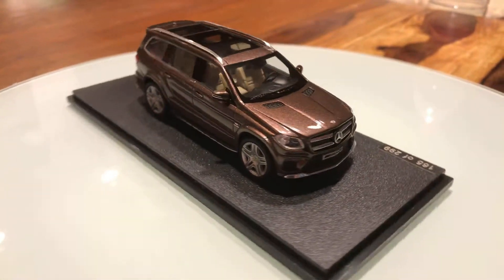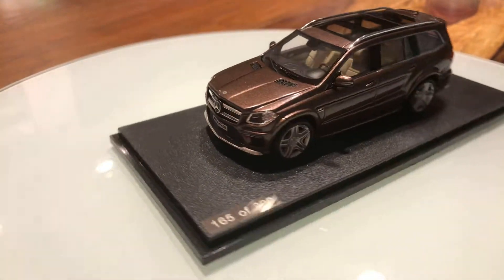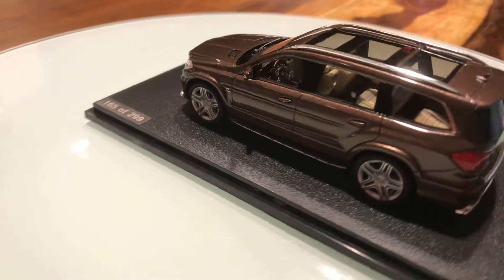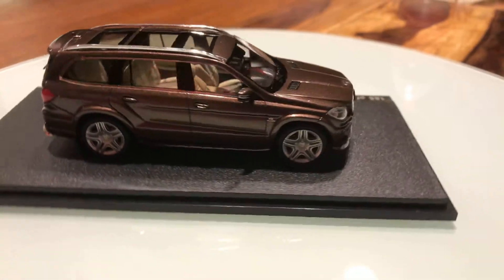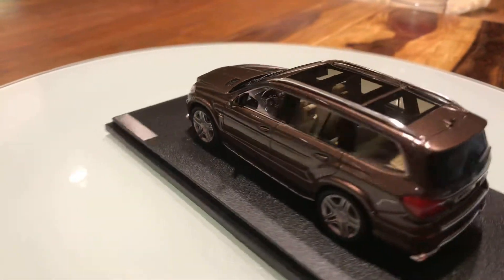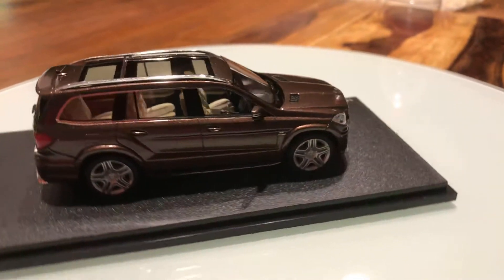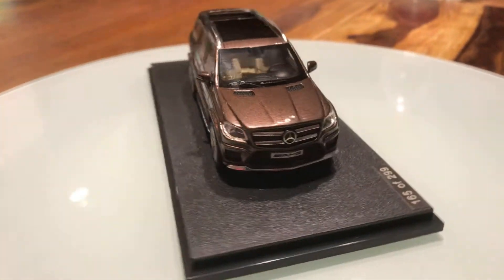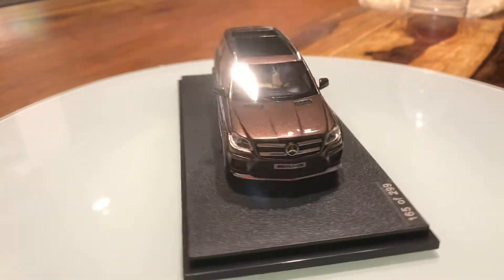2013 Mercedes Benz GL 63 AMG 1/43 review